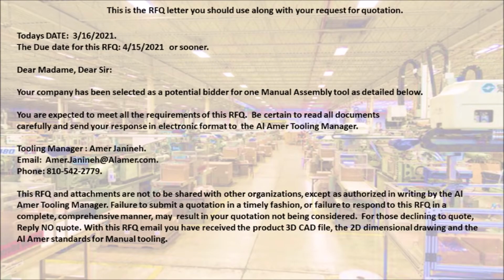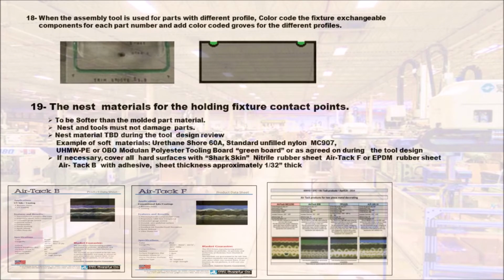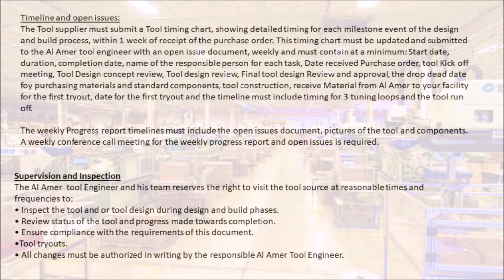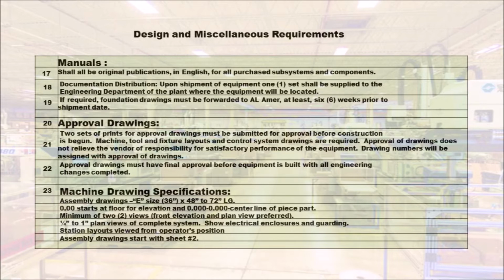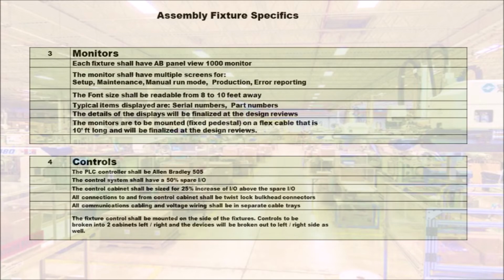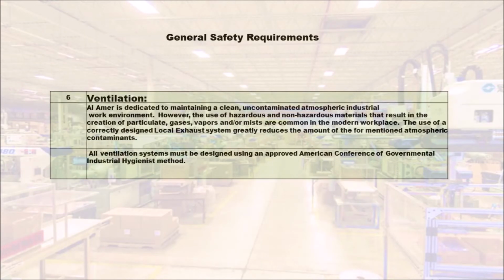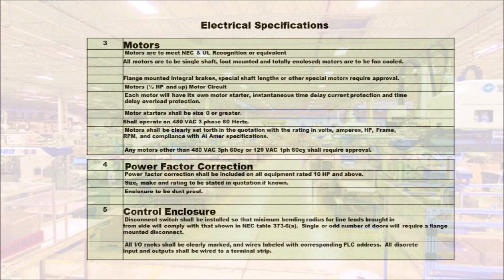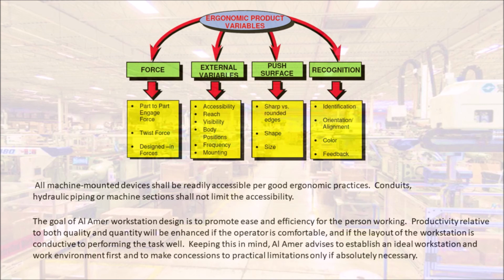Assembly Machines Standards Amer Janineh